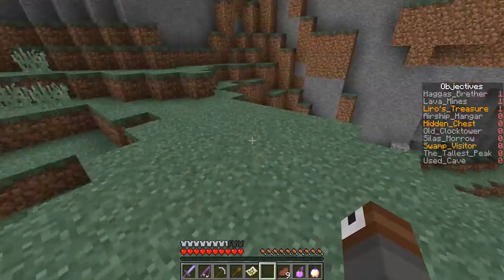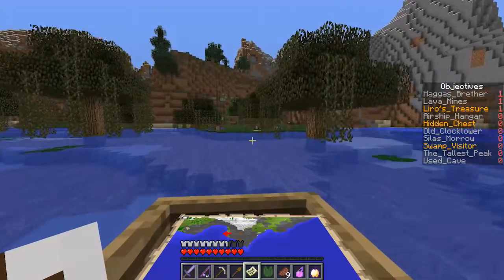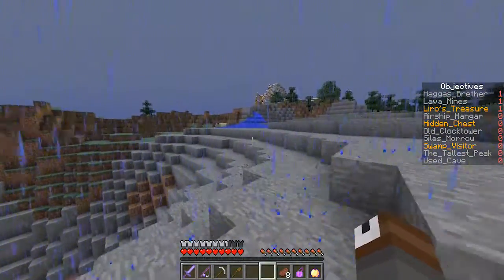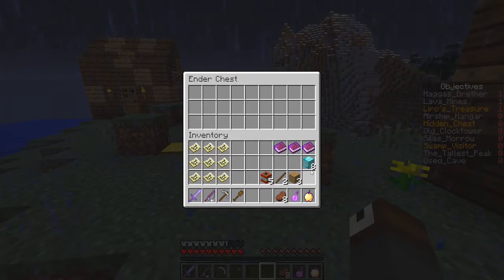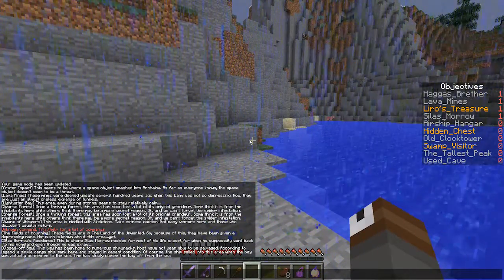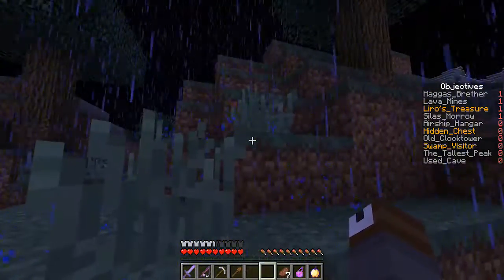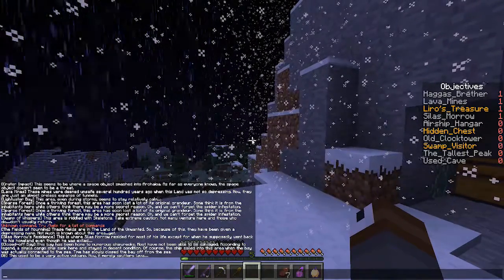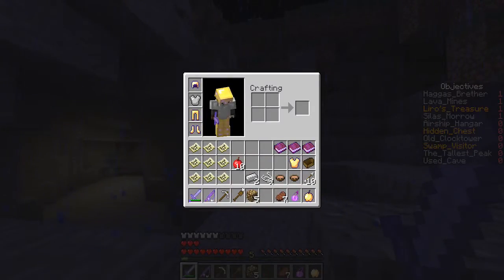Minecraft: ARCHAICA I: The Secrets of Silas Morrow - #2 - Continuing the Quest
The bear continues her quest, finding critical information about Silas.